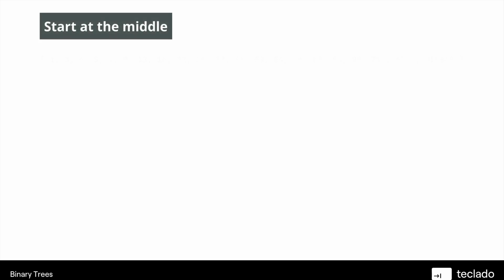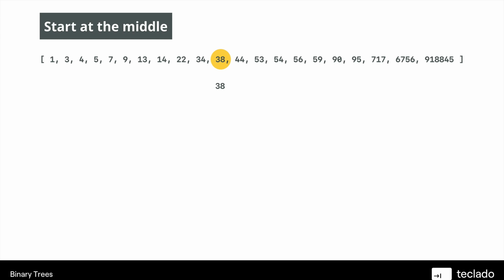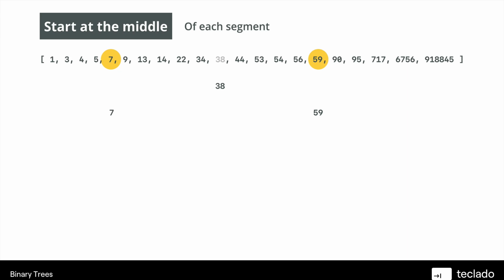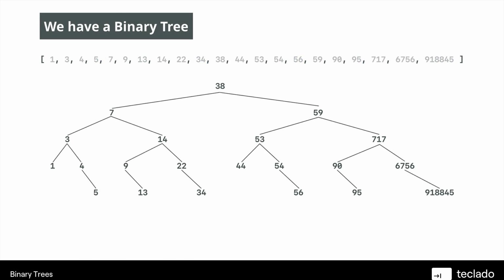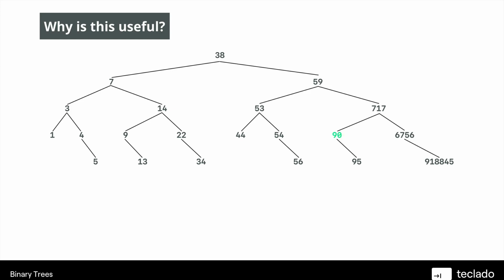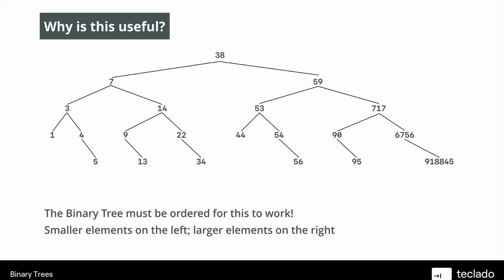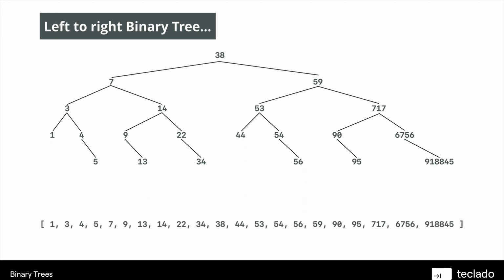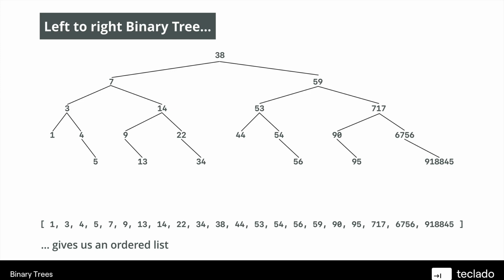video21 3 Presentation binary trees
Unit testing with Python: Presentation: binary trees